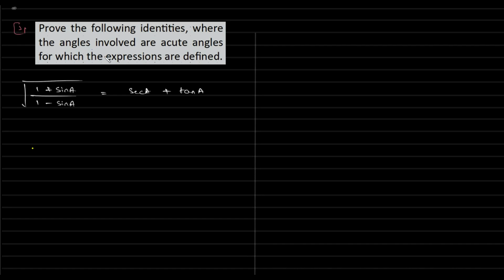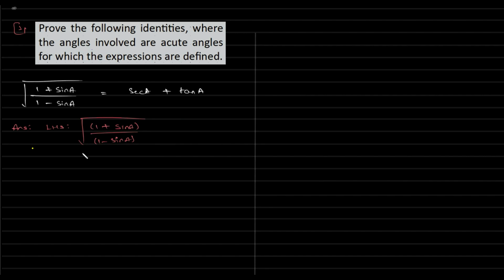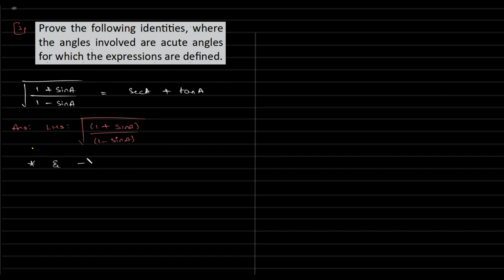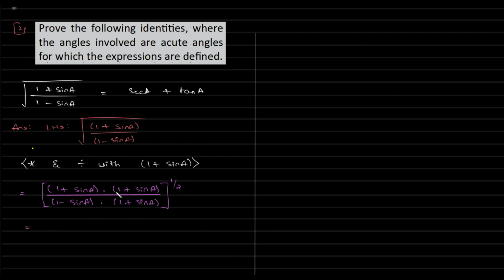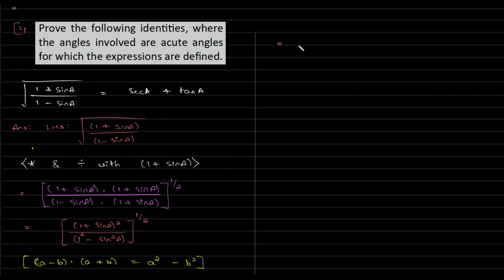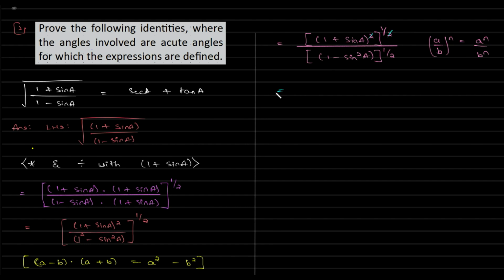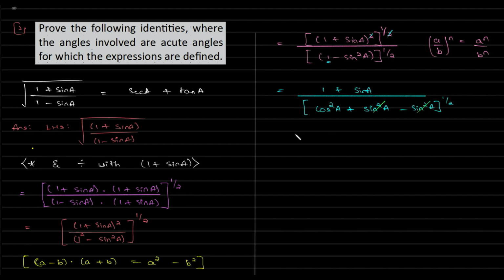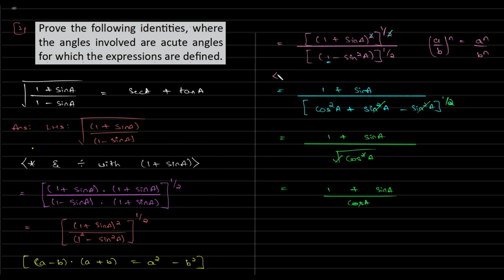8 04 F 6 Ex 8 3 4th Main vi E